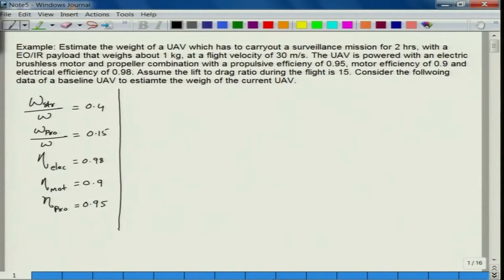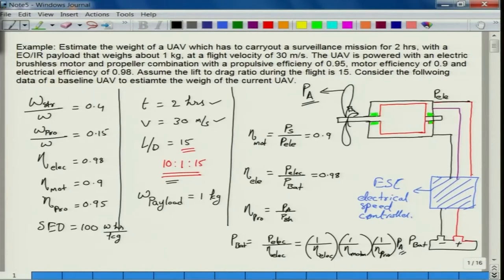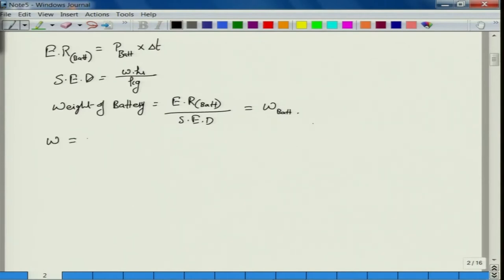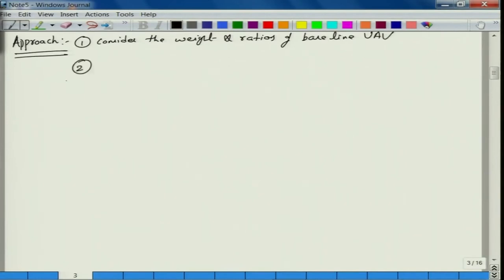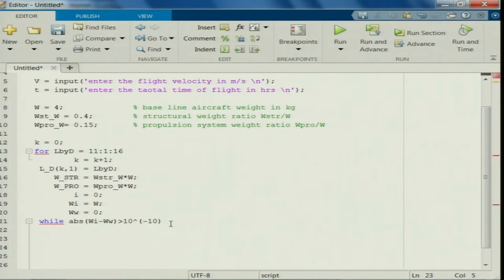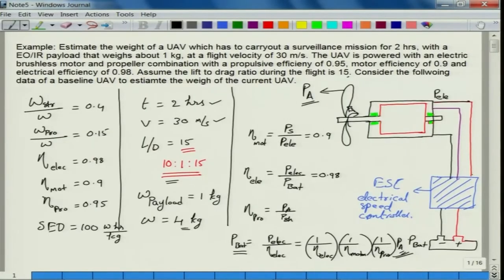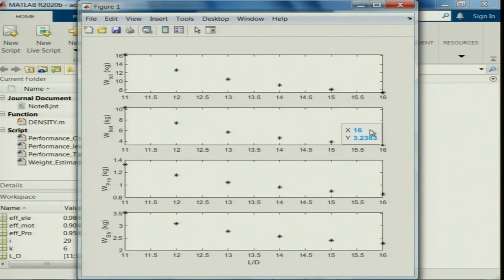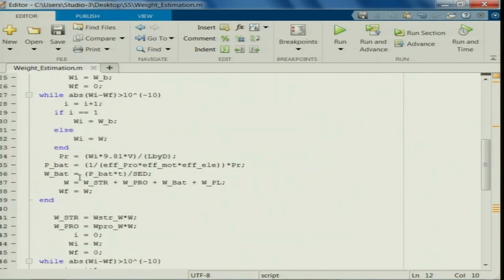Lec 24: Subroutine for Weight Estimation